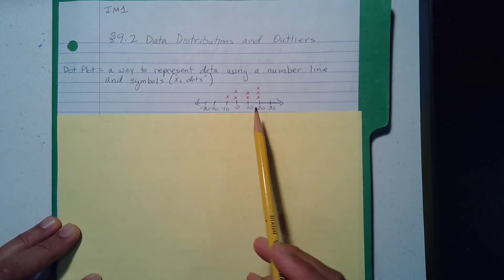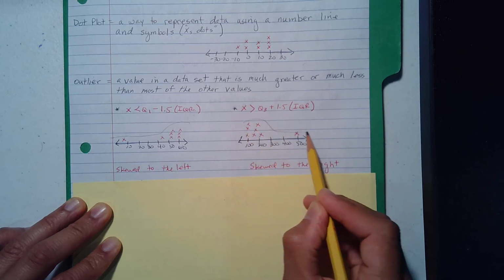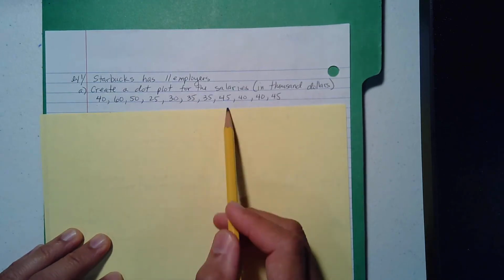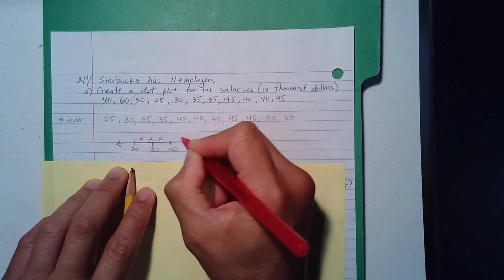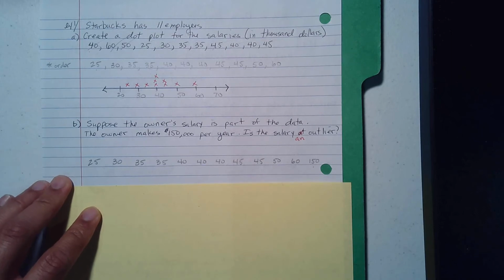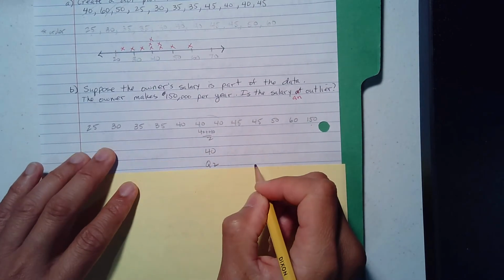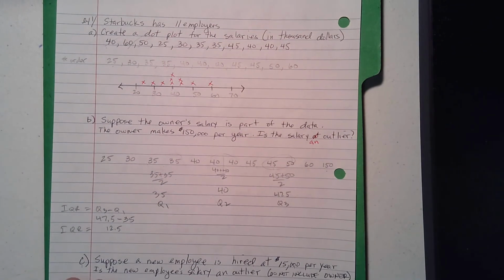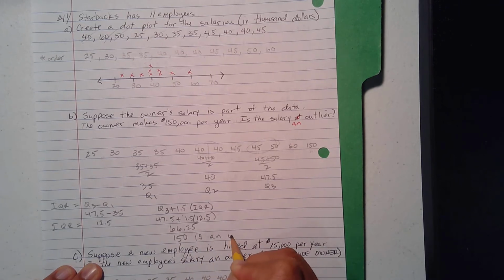IM1 9.2 Data Distributions and Outliers